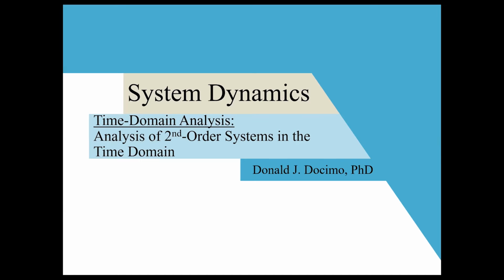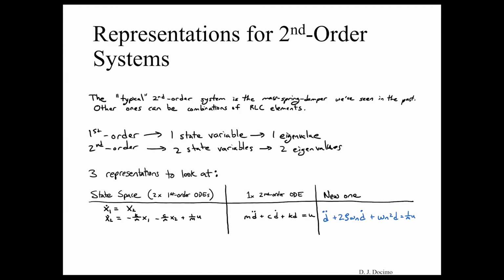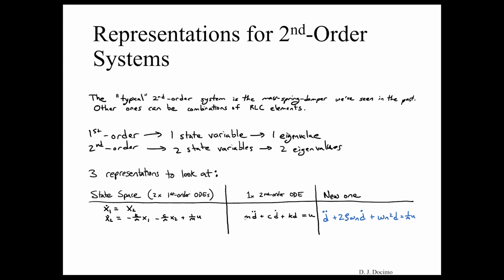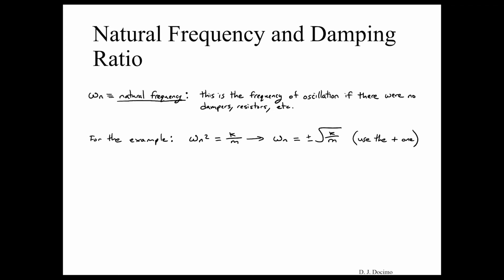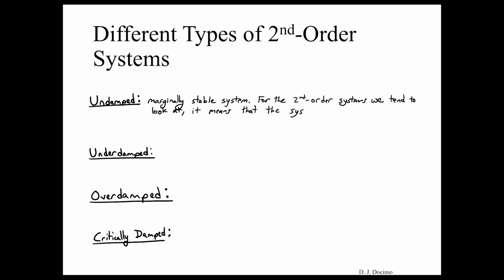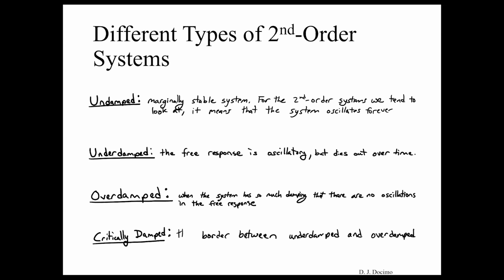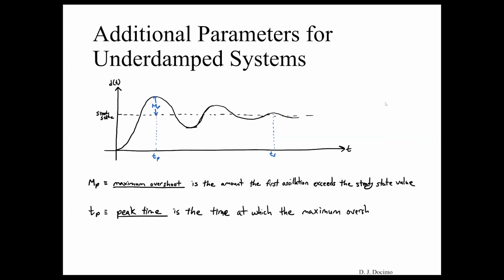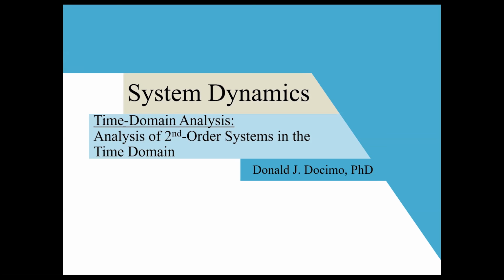Analysis of 2nd-Order Systems in the Time Domain